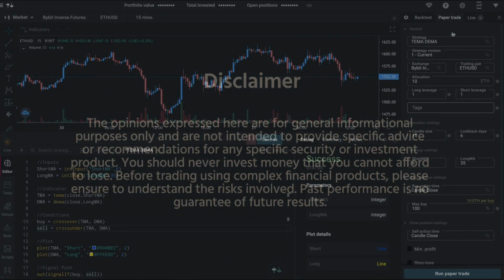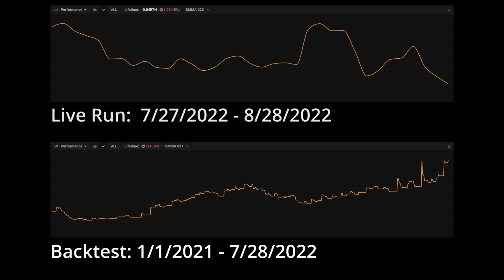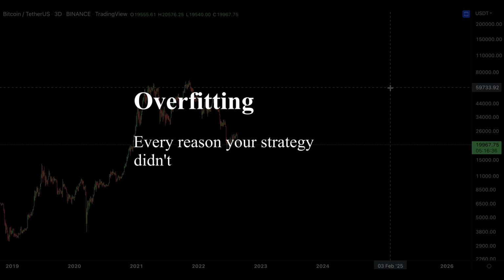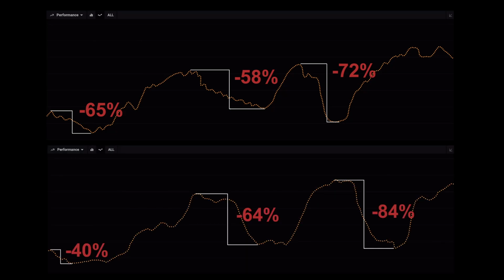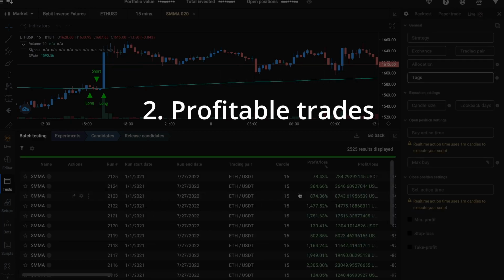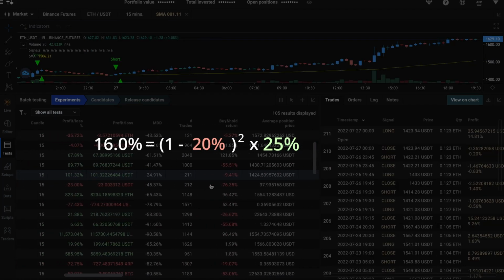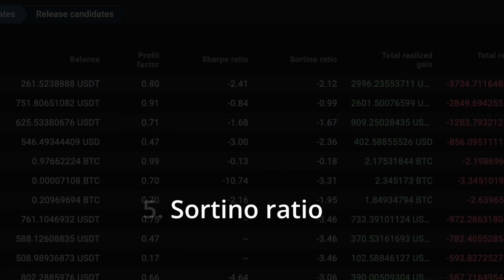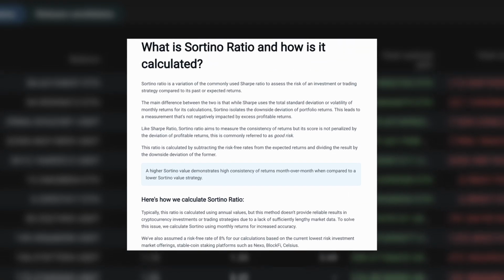Numbers that tell if your trading bot is performing well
Don't have an exchange account? It'll give us a small kickback each time you trade!